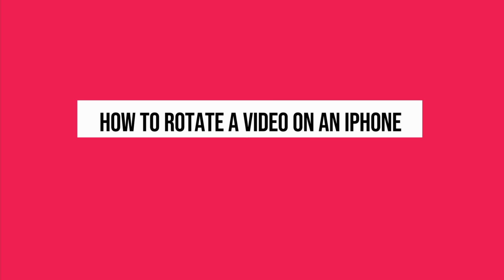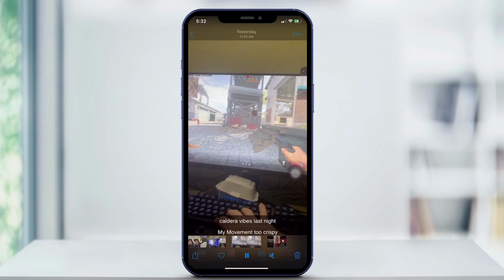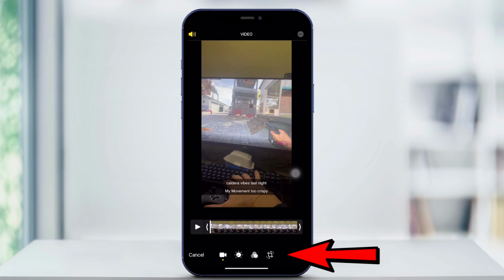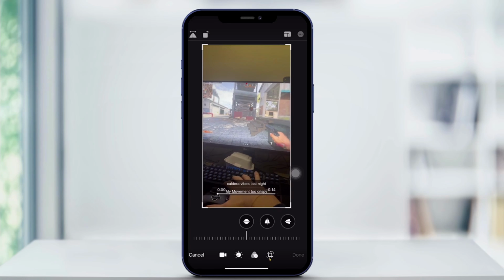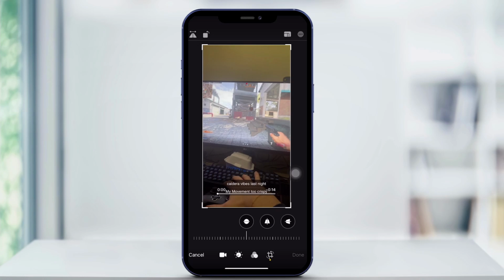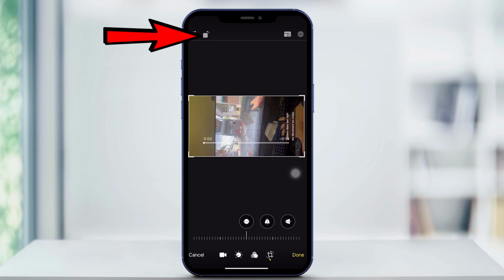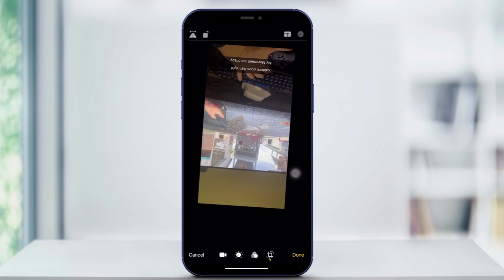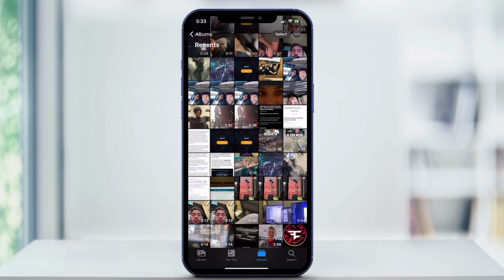How to Rotate a Video on an iPhone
In this video, I'm going to be showing you how to rotate a video on an iPhone. First, you're going to go to the photo gallery and you're going to pick a video that you'd like to rotate or edit.

There should be an edit button on the top right. It's going to give you four options on the bottom. Now the first one is to trim it to whatever size. The second one is exposure. The fourth one is for cropping and rotating.